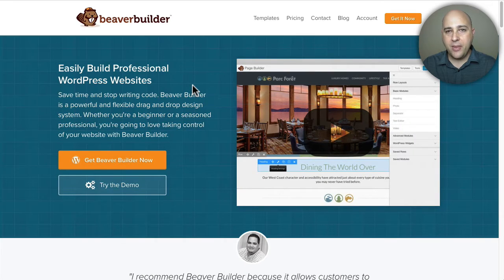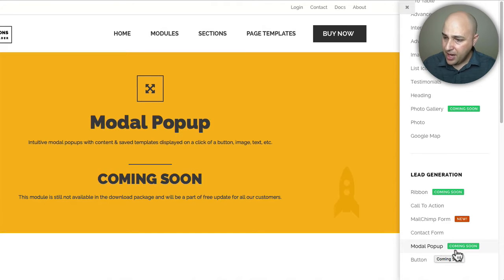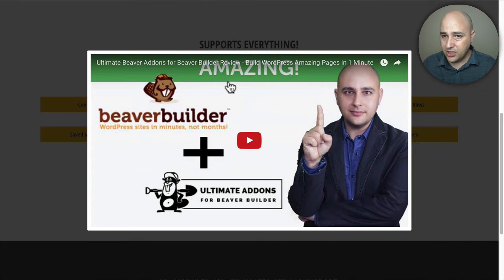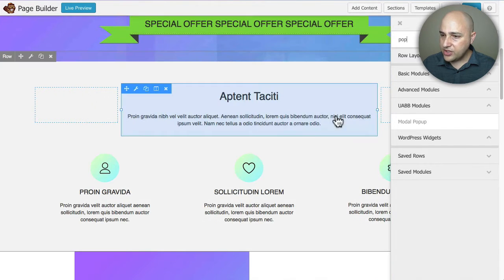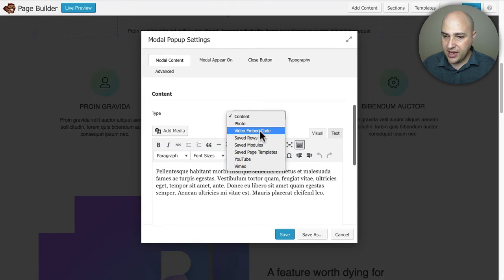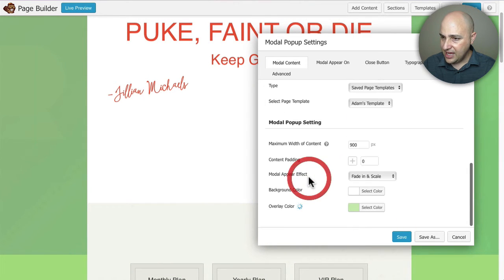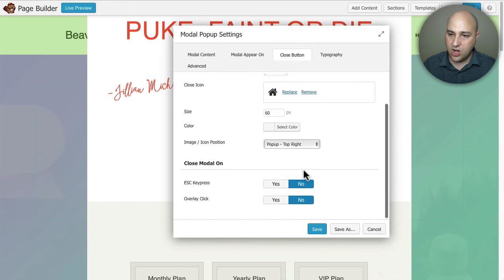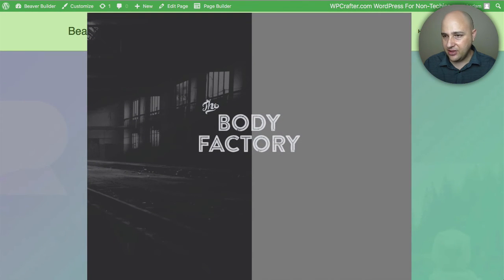How To Add Popup Modal Lightboxes With Beaver Builder WordPress Front End Page Builder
The words best page builder for WordPress now can also have powerful popup modal light boxes as well.

In this video, I will show you how to add a lightbox modal to WordPress using beaver builder. This is such a powerful feature.